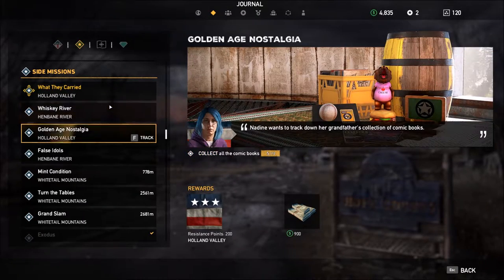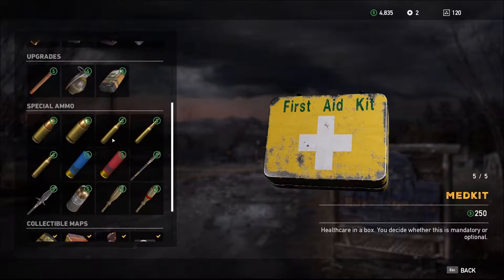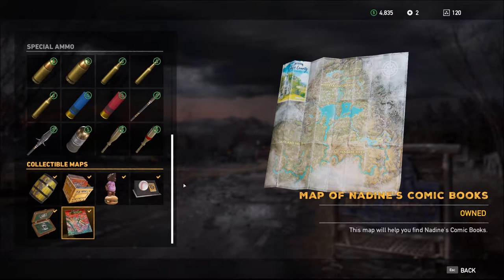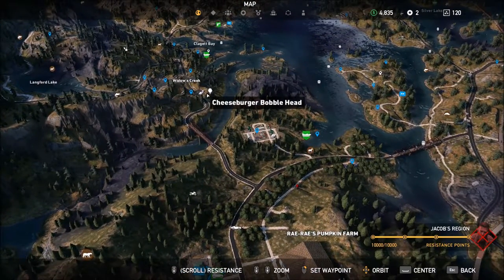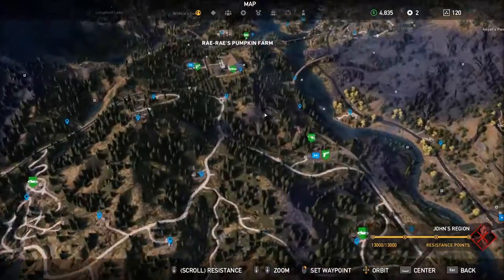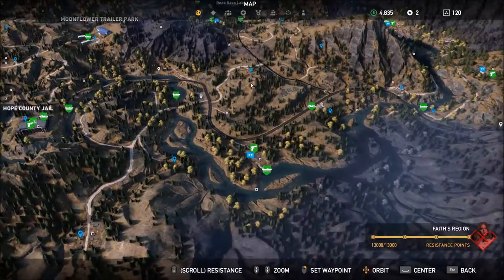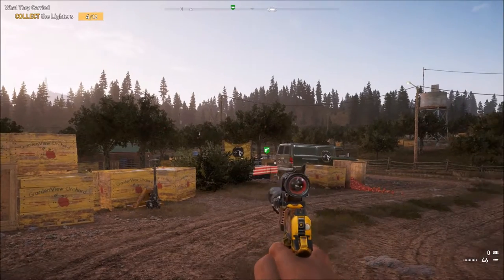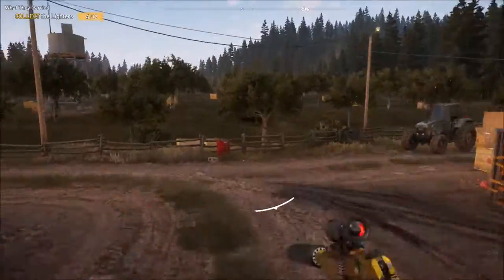Quick and Good Far Cry 5 Collectable Tip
Stuck in side missions searching for Lighthers. Bobbleheads, Baseball cards. Comic books. Whosley Barrels or Vinyl Crates? - Here u go! :)

By the way I will release me first Far cry 5 Video sometime soon that is gameplay and funny moments! :)